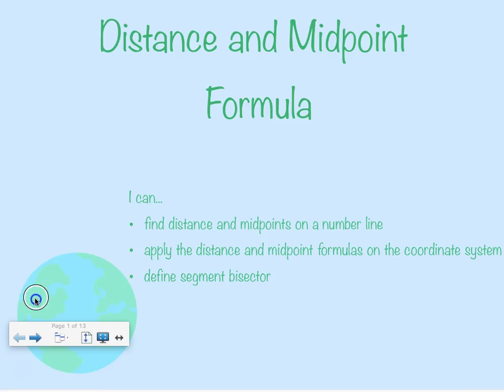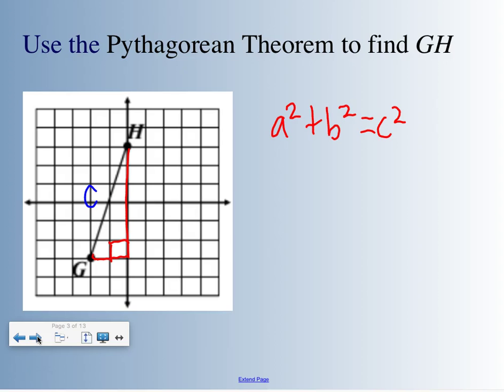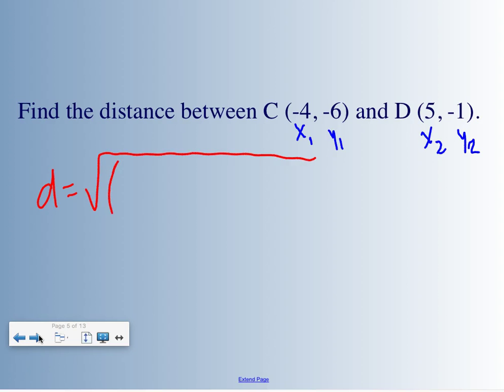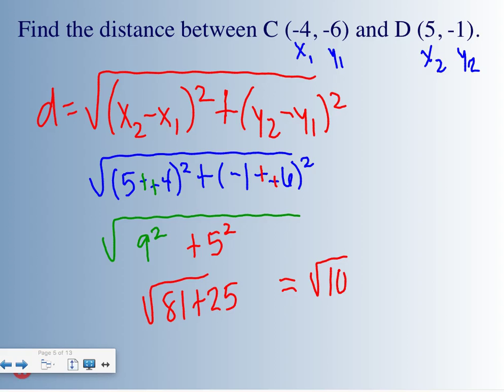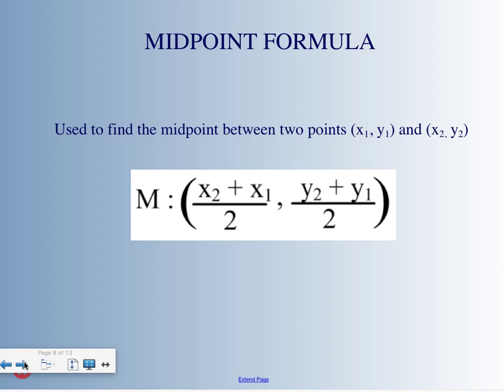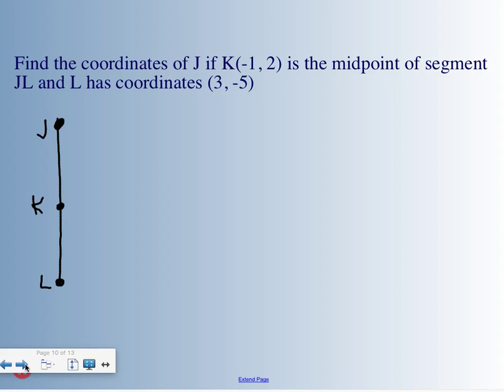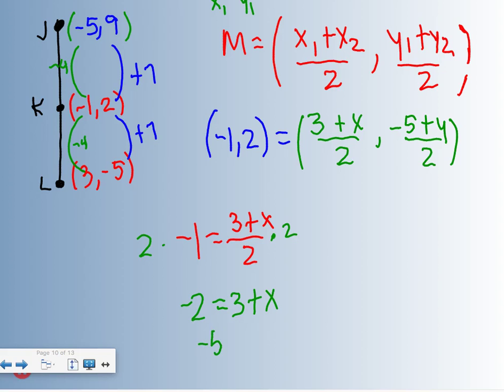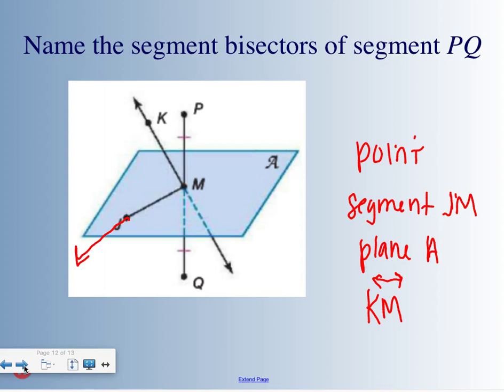Enriched Geom 1 3 Distance Formula & Midpoint